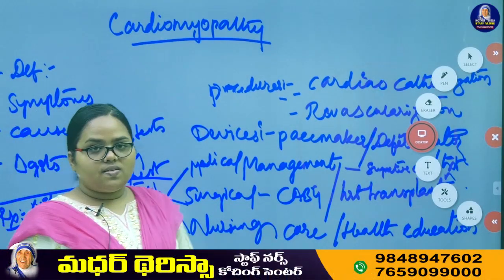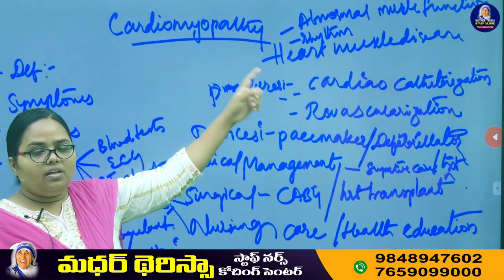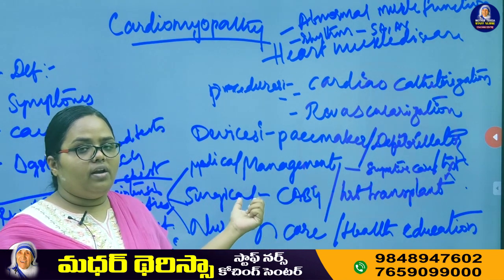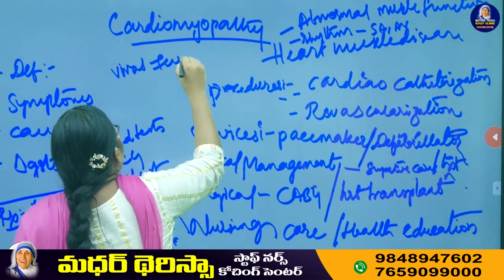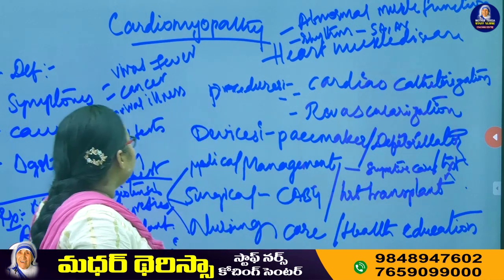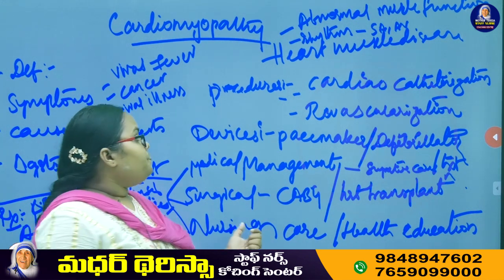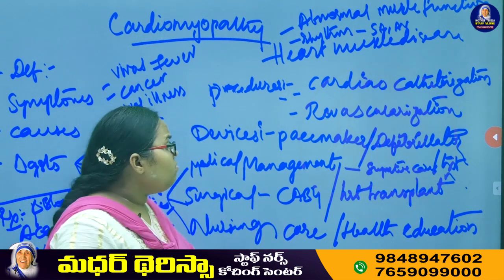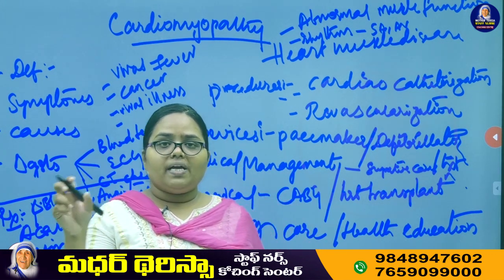|| Staff Nurse || Cardiomyopathy || Mother Teresa Coaching Center ||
|| Staff Nurse || General Clinical  Investigations || Mother Teresa Coaching Center ||